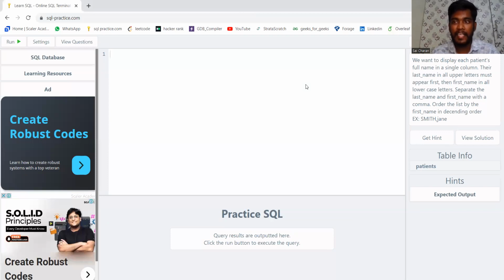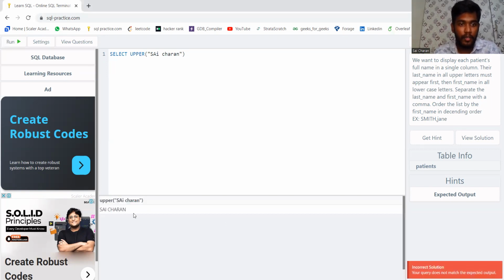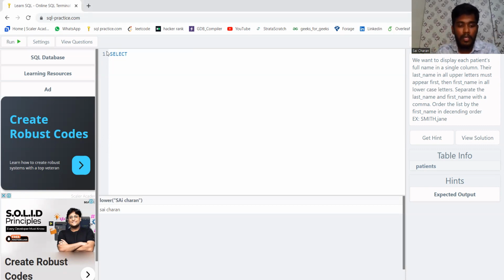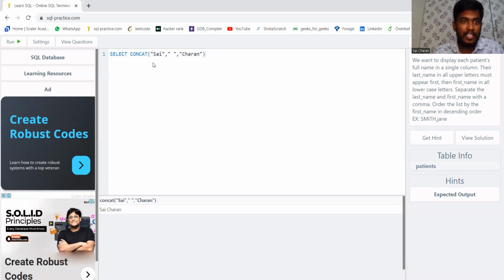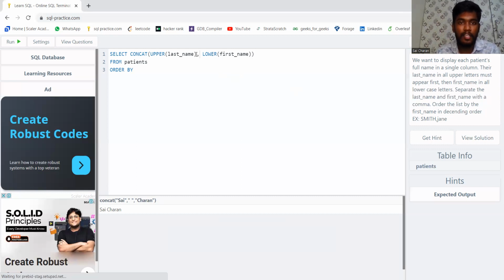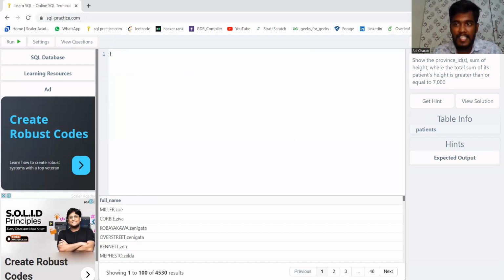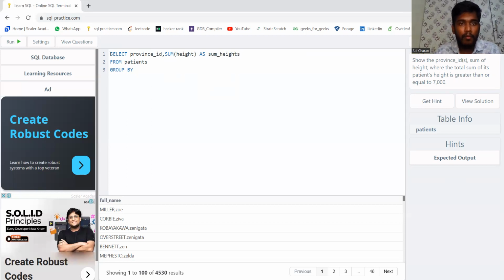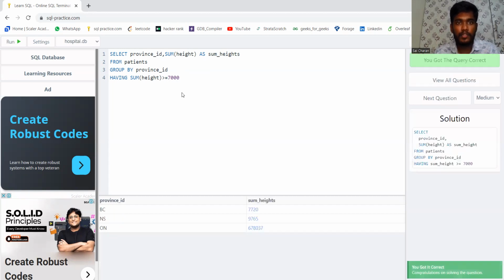SQL Queries for Beginners "Medium 13 & 14 Concat, Upper, Lower" Hospital Datset.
In this video one can learn how to concatenate two columns of a table and then how to convert all the characters of string into upper or lower case letters.